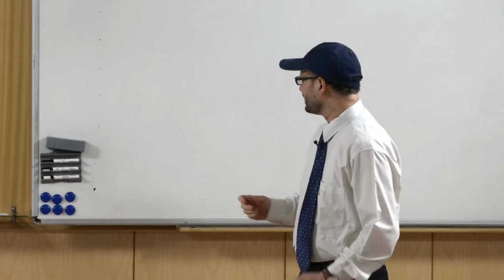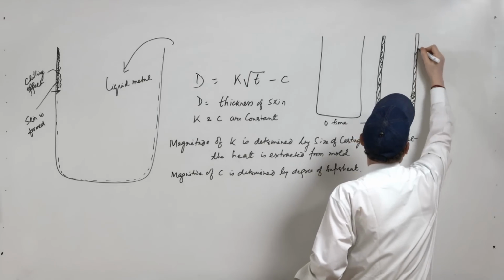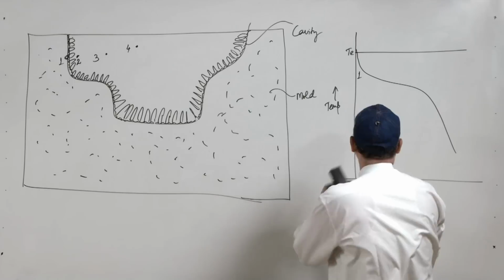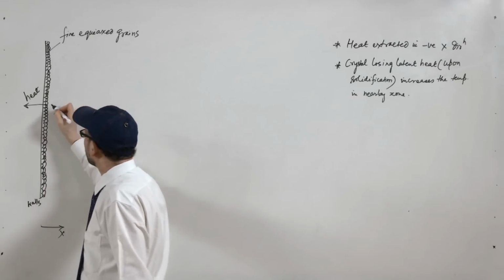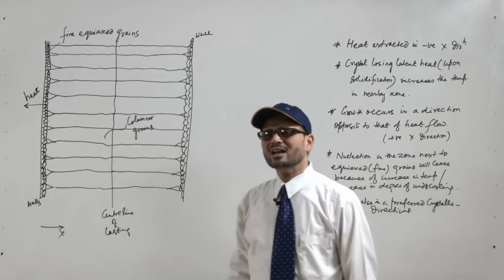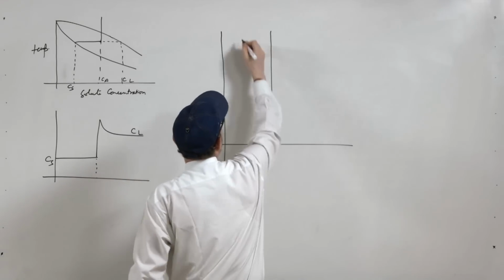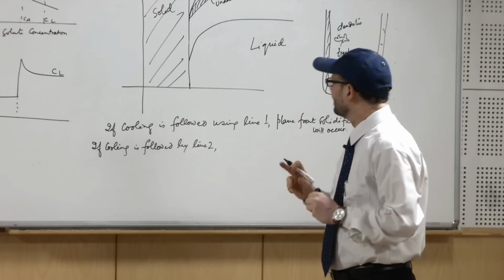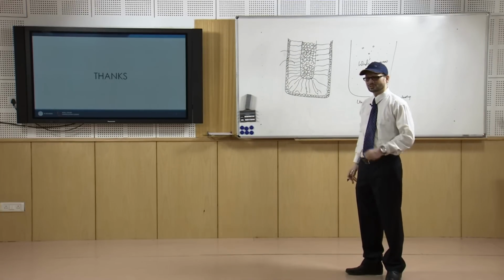Solidification of Pure Metals and Alloys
Heterogeneous nucleation; Super cooling; Columnar grains; Under cooling; Equiaxed grains; Concentration gradient